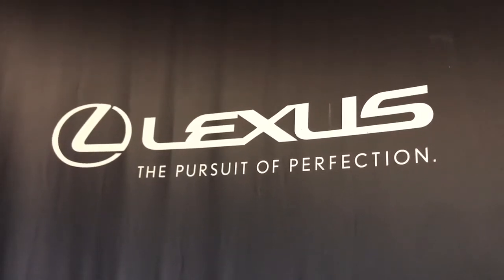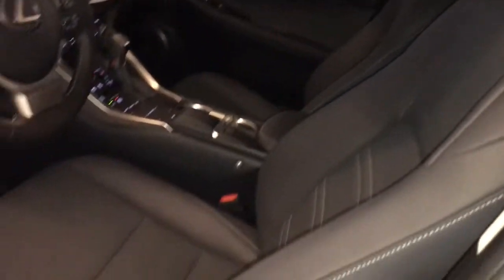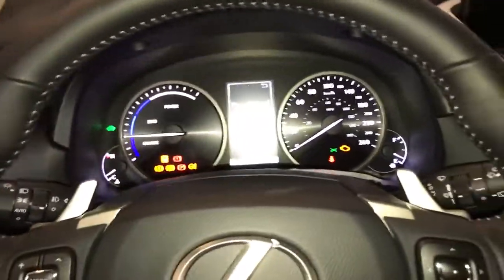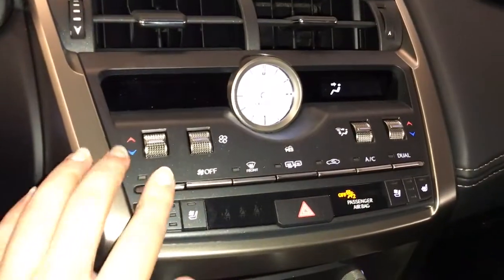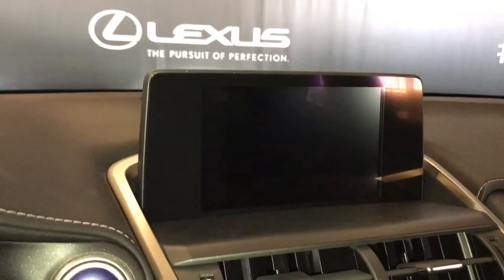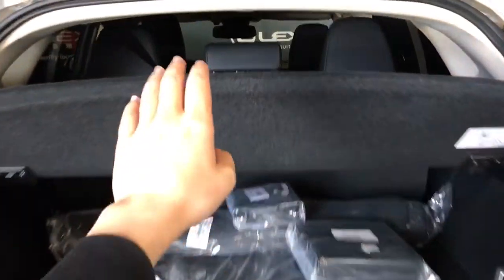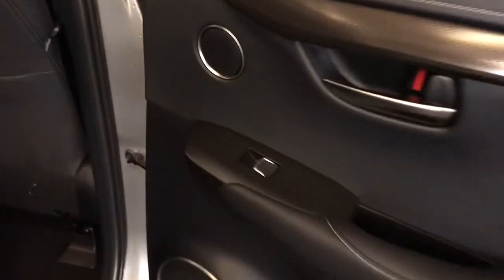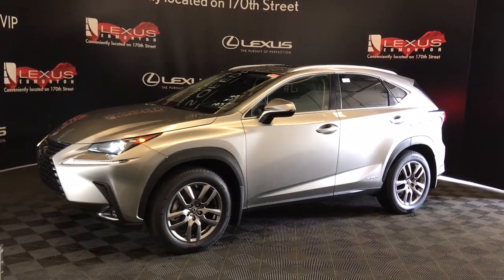2020 LEXUS NX 300H Premium Package Atomic Silver Review - Lexus of Edmonton New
2020 Lexus NX 300H Premium Package Atomic Silver review - A luxurious new SUV offering superior value, with exceptional safety features. All Lexus models offer the safest features with high-end amenities.

With a variety of options to choose from, selecting the right NX 300H is made simple. Watch our walk around videos to learn more about the various features available to you with every Lexus.

Check our inventory online or visit our showroom today! We are Edmonton’s leading Lexus dealership conveniently located off 170th street in Edmonton, Alberta. Find the vehicle that best suits your needs whether you are in the market for a coupe, a sedan, a sporty SUV, or a family car, we have the best lineup for you. These include the Lexus GS, IS 300, IS 350, RX 350, ES 350, and more. We also have a large inventory of used cars and certified pre-owned vehicles.

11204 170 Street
Edmonton, Alberta
T5S 2X1

This is a Atomic Silver 2020 LEXUS NX 300H Premium Package Review - Lexus of Edmonton New with CVT Transmission transmission Atomic Silver color and Black interior color. (Uploaded by DataDriver).